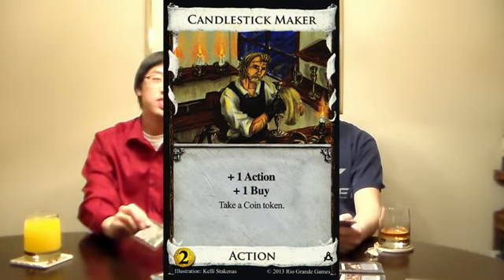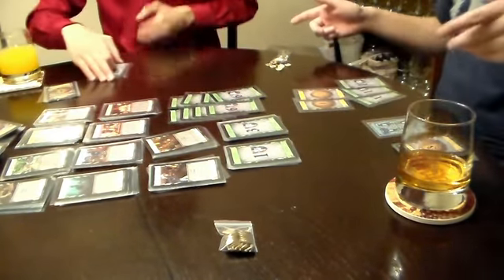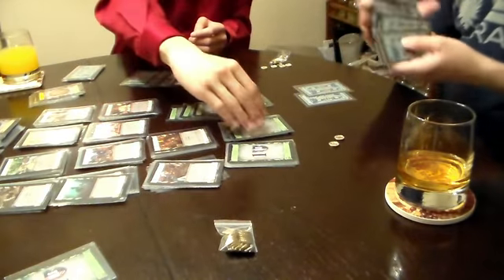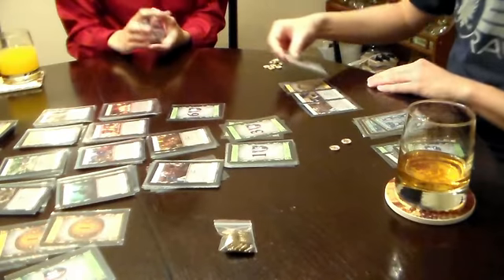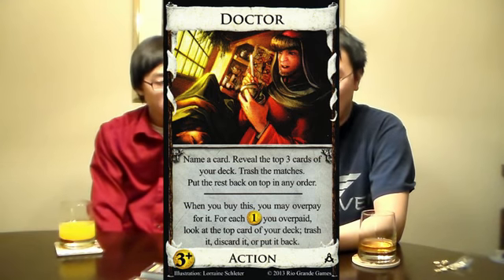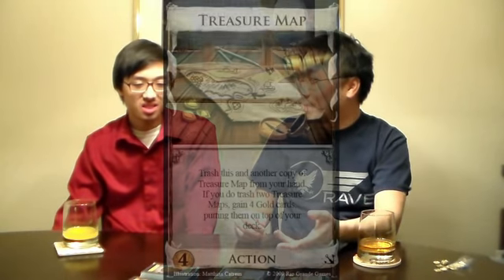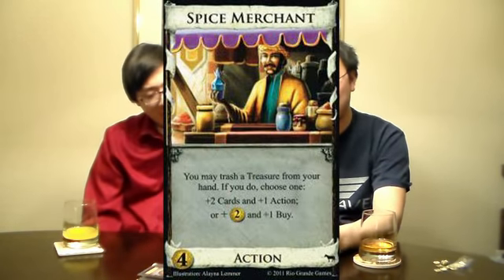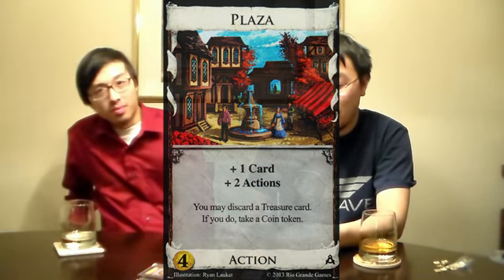Dominion Shuffle: Episode 8 (Game and Strategy Segment)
Dominion Shuffle strategy segment, episode 8.

Kingdom Cards (0:12)
Playing the Game (2:13)
Post Analysis Strategy (11:00)
Credits and BLOOPERS! (26:54)

Episode 8 Dominion Shuffle Kingdom Cards:
- Candlestick Maker
- Trade Route
- Masterpiece
- Doctor
- Salvager
- Plaza
- Spice Merchant
- Moneylender
- Baker
- Junk Dealer

Intro (0:00)
- Guilds Cards and Setup (0:41)
The Game (1:35)
- Actual Game Start (2:13)
- First Coin Token Expenditure (2:26)
- First Masterpiece Purchase (2:52)
- First Junk Dealer (3:13)
- Back to Back First Gold Purchases (3:22)
- "Wrong Game" (4:05)
- First Candlestick Maker (4:29)
- First Province Purchase (5:15)
- First Baker (5:32)
- Back to Back Duchy Purchases (6:37)
- Epic Final Turns (8:50)
- Game Over (10:29)
Post Analysis and Strategy Segment (11:00)
- Openings (11:14)
- Coin Token First Round (15:28)
- Trade Route bit (17:17)
- New Poetry Rhyme? (18:59)
- Salvager Tricks (21:06)
- Final Thoughts (24:07)
- Closing (25:27)
Credits and BLOOPERS! (26:54)